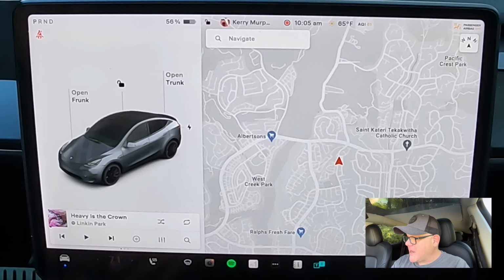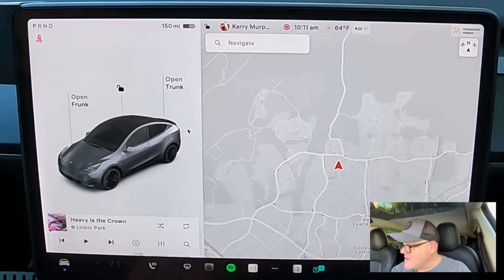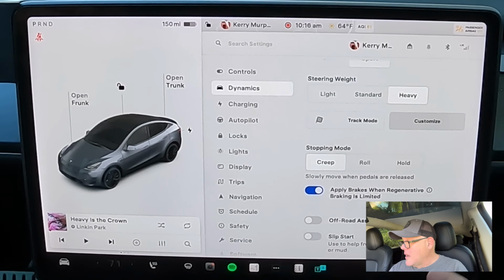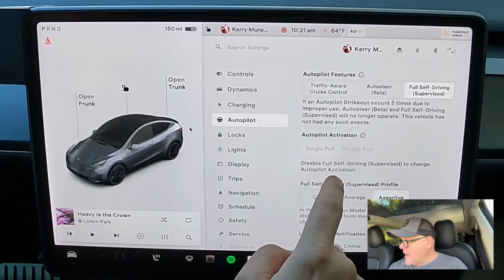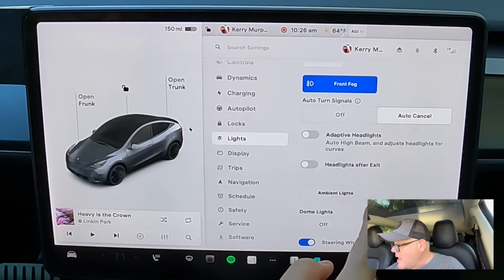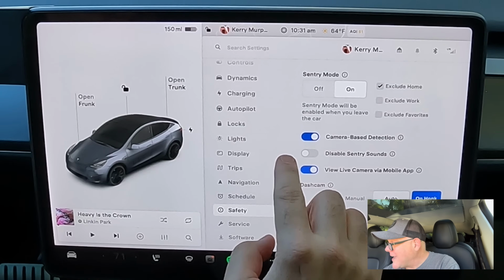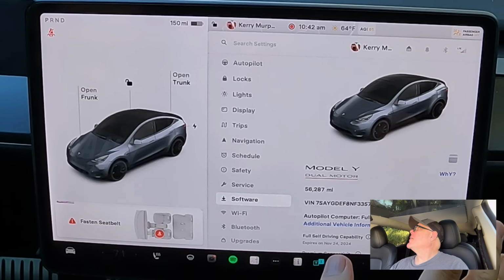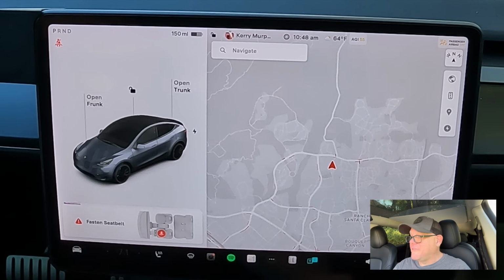Your Tesla Has These Hidden Features You Don't Know About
Over 20 TESLA Software Tips You Never Knew Existed! Whether you are new to Tesla, or a veteran Tesla driver, this one is packed with Tesla Software tips and tricks for your Tesla Model Y or Tesla Model 3.

These tips are based on our experience with our 2019 Tesla Model 3 SR+, and 2022 Tesla Model Y Performance. Use at your own discretion.

Our Favorite Tesla Accessories

MagBak RimCase for Tesla Model 3 and Model Y

Basenor (Amazon)

Basenor Floor Mats (Model Y)
Basenor Floor Mats (Model 3)
Basenor Armrest Cover (Model 3&Y)
Basenor Mud Guards Model Y
Spigen Glass Screen Protector
Samsung T7 SSD Drive for Sentry Mode
Logitech F310 Gaming Controller
Jowua Roof Sunshade Model Y
Jowua Center Console USB Hub
Jowua Foldable Desk Tray
Jowua 100w USB Laptop Charger
Jowua Center Organizer

Tesla Road Trip Accessories Featured in our videos

Modern Spare
Fanttik Air Compressor
Tire Plug Kit
Lectron CCS
Basenor Frunk Cooler
Basenor Model Y Trunk Inserts
Extension Cord
Johnson and Johnson First Aid Kit
Snow Brush / Ice Scraper Kit
Sleeping Bags
Double Ice Packs
Jump Starter Battery
Large Blue Ikea Bag

Our Favorite Video / Audio Equipment
iPhone 14/15
GoPro Hero 12
GoPro Suction Mount
Spigen Magsafe Suction Mount
Movo Vlogging Rig
62” Tripod
LED Clip On Lighting

Topics We Cover:

Tesla
Tesla News
Tesla Updates
Tesla Rumors
Tesla Leaks
New Tesla
Tesla Details
Tesla FSD Beta
Tesla Full Self Drive Beta
FSD Beta V12
FSD Beta V11